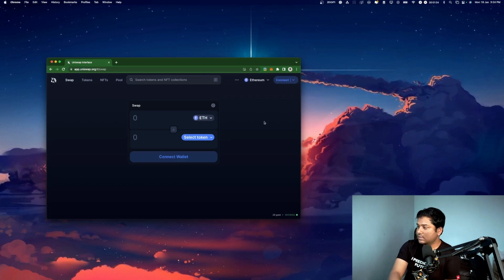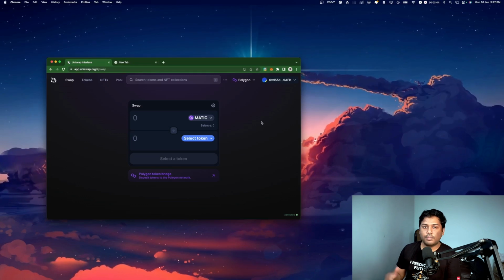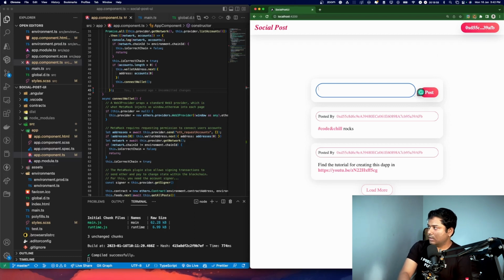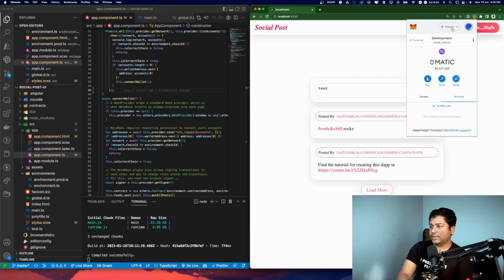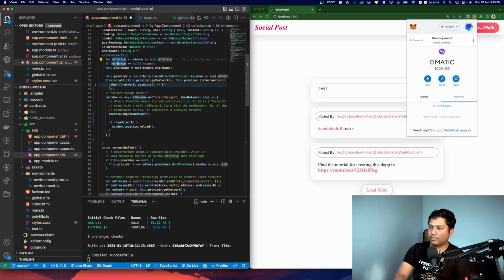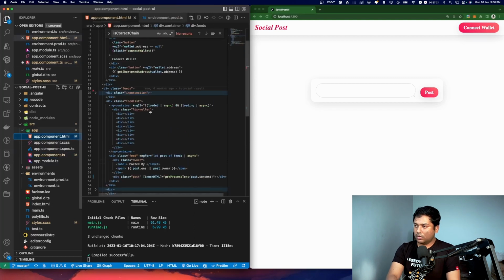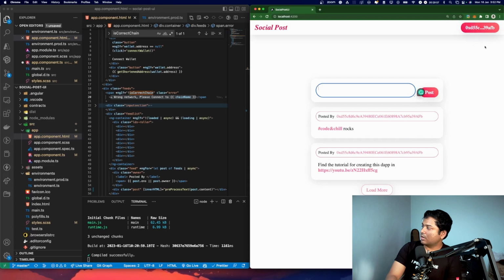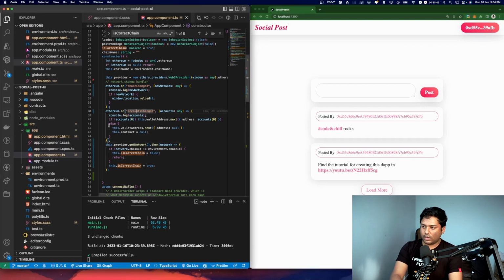4 Critical Events You Should Know Before Making Any Dangerous Mistakes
In this video, we're going to be discussing the importance of web3 provider events and how to use them to your advantage as a developer!

Provider events are a powerful way to interact with the blockchain and are a required component of any dapp development. In this video, we're going to give you a quick overview of what provider events are and why you should use them. We'll also discuss some of the best ways to use provider events to your advantage as a developer!